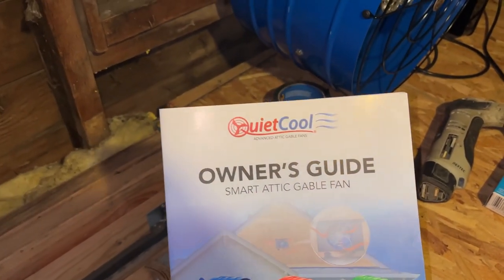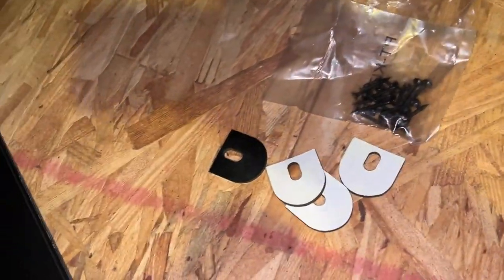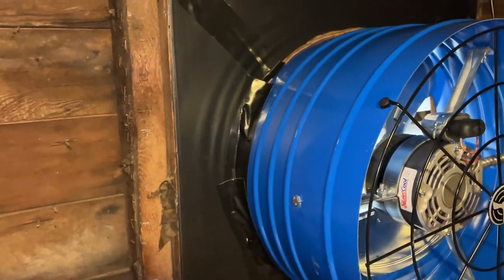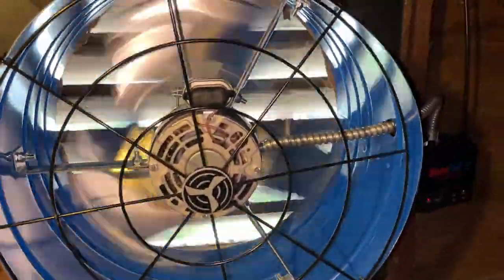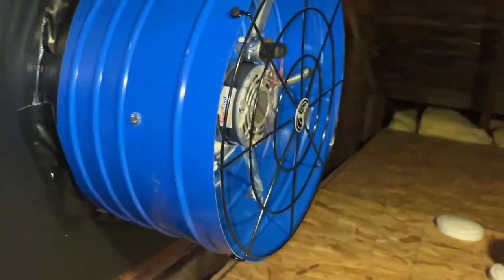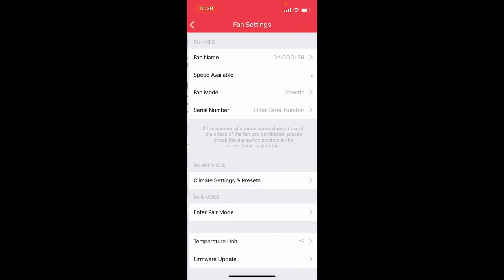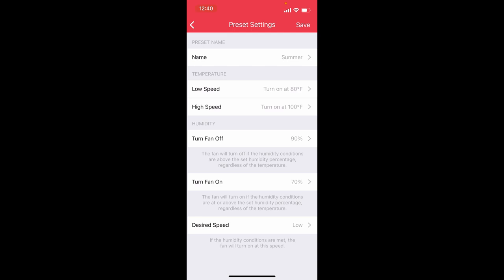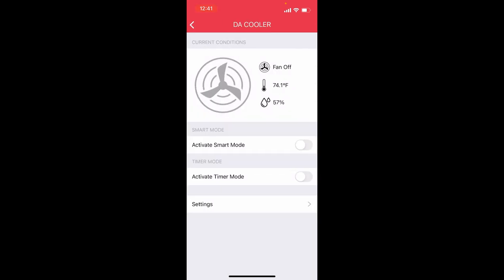Super Simple Attic Fan Installation - Quiet Cool AFG SMT PRO-2.0 - 1945 CFM Gable Mount Attic Fan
I have wanted to install an attic fan since last summer. I live in a pretty small house, and it stays warm and cool for the most part, but I really noticed how much heat would come from the ceiling because of the heat building up in the attic. I didn't want to pay someone $500 to come out and install one plus the cost of a unit. I did see some solar powered ones, but I really didn't feel like cutting a hole in my roof. So since I already had a good sized gable vent, I decided to go with the Quiet Cool AFG SMT Pro-2.0

I liked that it was made and built in the USA, plus it had a smart app, plus it w only $159... plus you could plug it in!

Anyways it was a breeze to install as you can see from the video. it has been rainy and cool the last few days, but I will update in the comment section when it gets real hot talk about the results!

All in all really happy with the purchase! I also did a screen recording at the end to show how the smart app works! Pretty cool! Enjoy!

Screen Recording Of App: 4:12